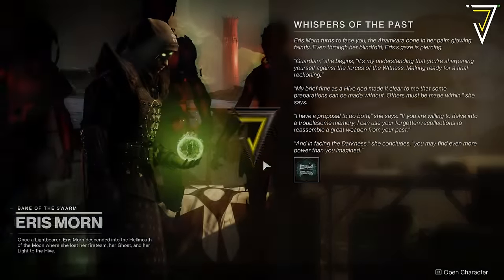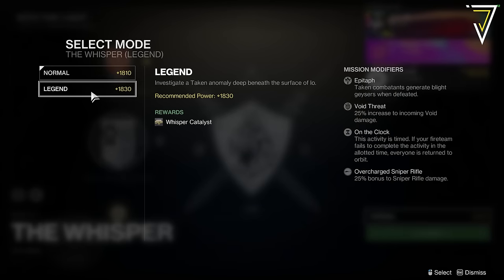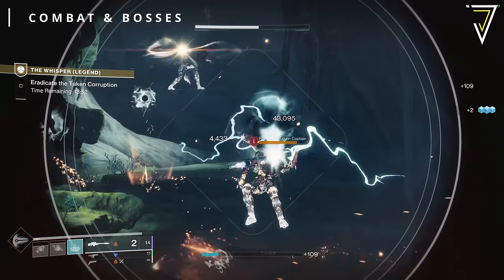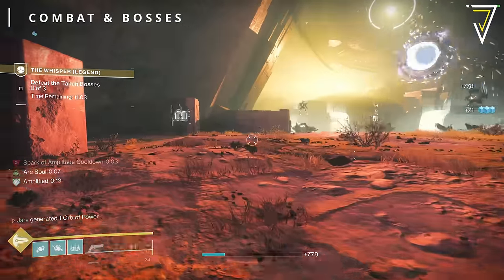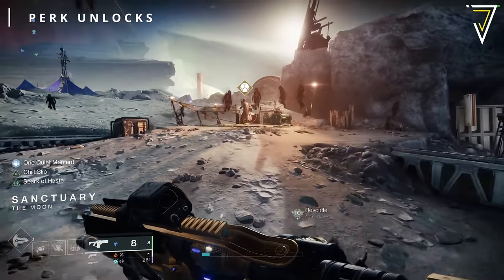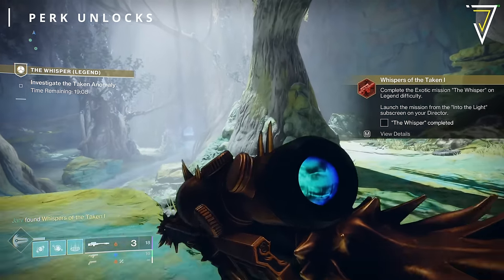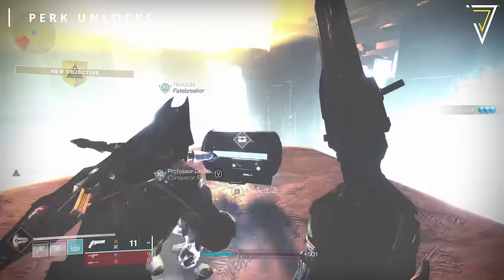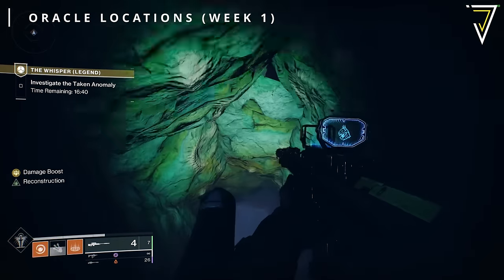Destiny 2 | EASY WHISPER SECRETS! Exotic Catalyst, New Upgrades & Oracle Locations (Week 1)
How To Get WHISPER OF THE WORM Exotic Solar Sniper Rifle & Catalyst in 2024! Whispers of the Past & Whisper of the Taken Catalyst Guide, Oracles Locations & More! - Into The Light

TIMESTAMPS
00:00 - Intro
00:42 - Jump Puzzle
04:32 - Combat & Bosses
06:02 - Perk Unlocks/Upgrades
08:06 - Oracle Locations (Week 1)

Battle Ready - Michael Salvatori, Skye Lewin, Michael Sechrist, Josh Mosser - Destiny 2: Lightfall Original Soundtrack

Discipline - Skye Lewin, Michael Salvatori, Josh Mosser, Michael Sechrist - Destiny 2: Lightfall Original Soundtrack